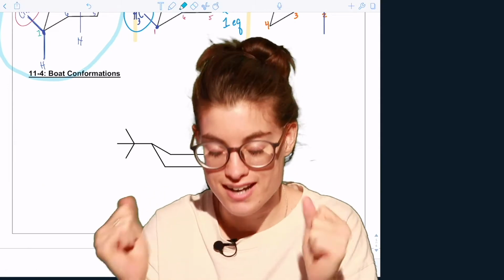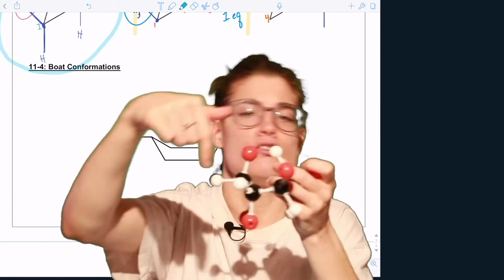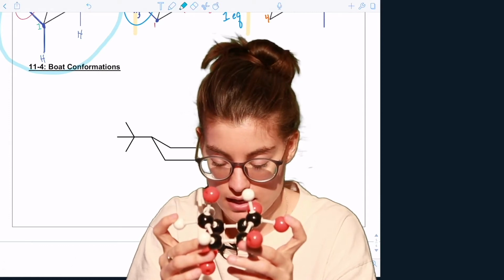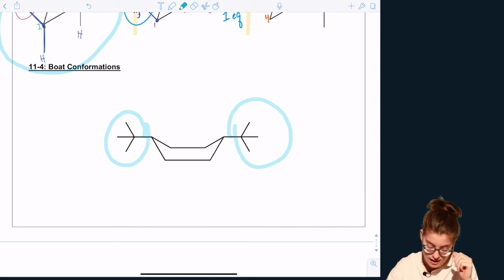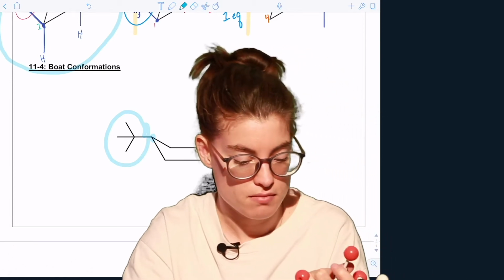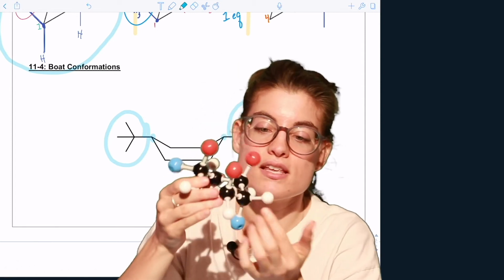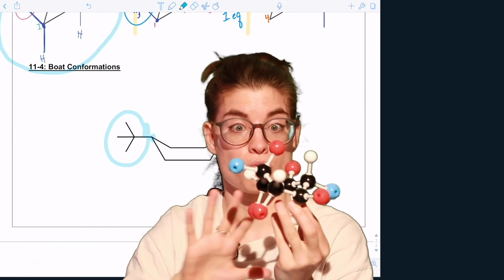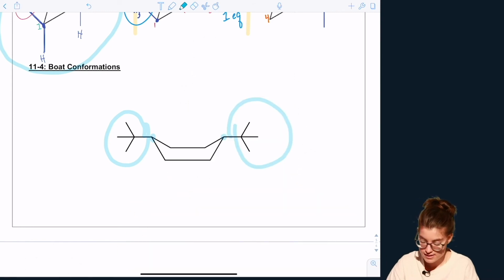Boat Conformations (11-4) | Organic Chemistry | PCAT CopyCat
Are you studying organic chemistry? Organic Chemistry is a difficult and confusing subject, but we believe we can help. Watch our videos to learn about boat conformations. More videos will be coming soon.